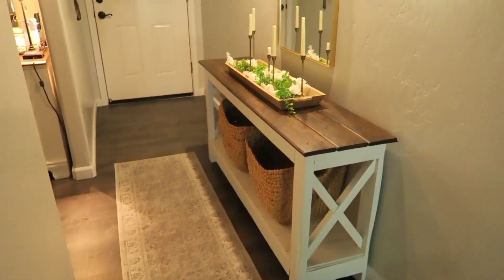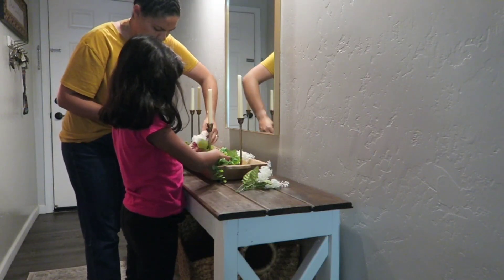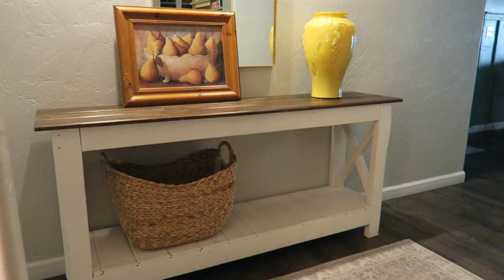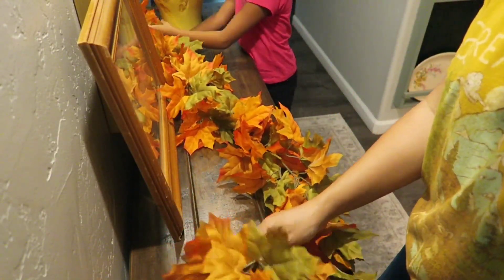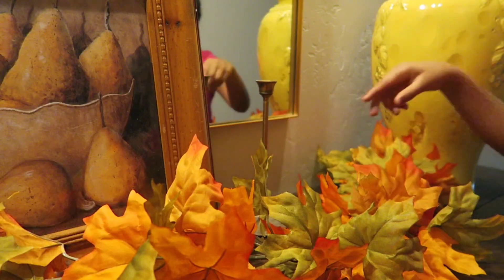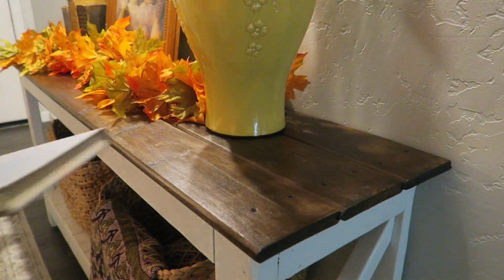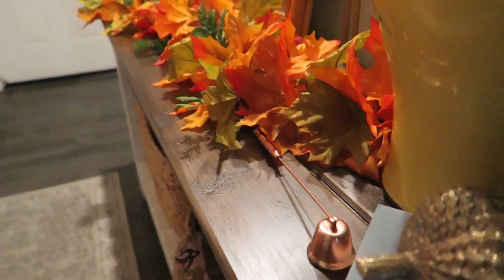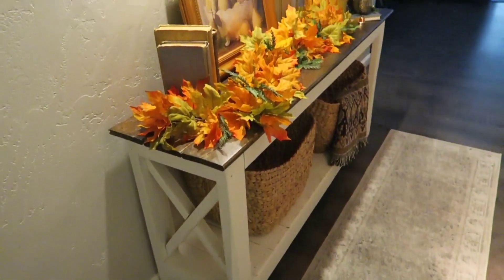Fall entryway decorate with me | Traditional fall decor ideas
Fall entryway decorate with me | Traditional fall decor ideas  In today's video we are transitioning in to early fall or early autumn decorating just bringing in the more warm colors, textures and layers before everything changes and we begin to have cooler weather and fall leaves and pumpkins. So I'm excited to share with you on how easy it can be to bring in the warm and coziness to your home when your still not ready for all the fall pumpkins and traditional fall colors.